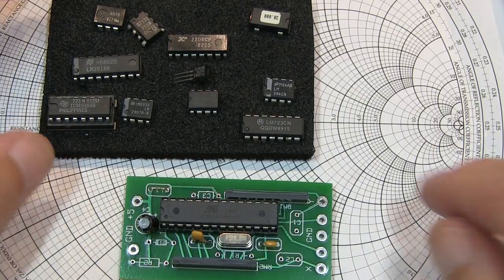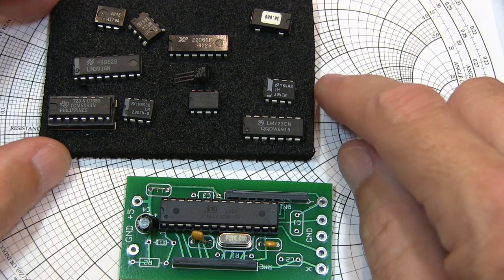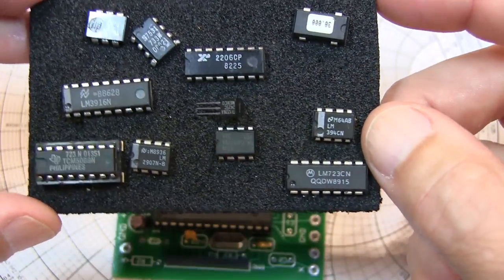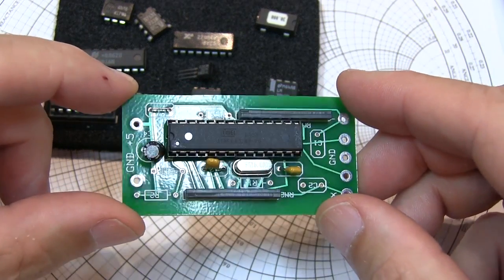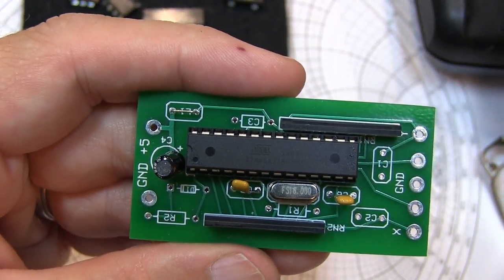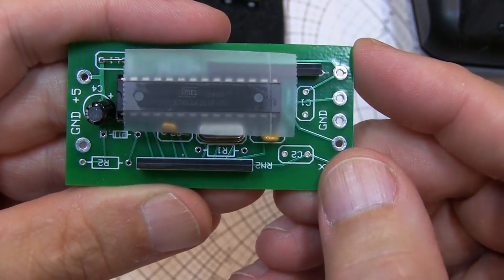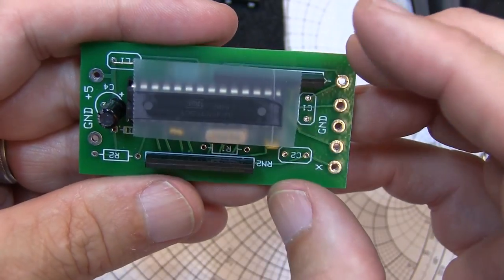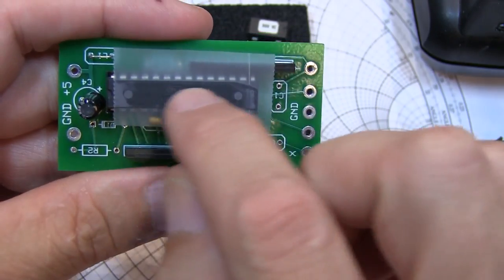#267: Quick Tip: Making IC & Transistor part numbers easy to read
This short article in EDN by Jay Davis reminded me of this great little trick to make laser-marked part numbers on ICs and transistors easier to read:
So, I decided to make a video about it.  All you need is a piece of tape...